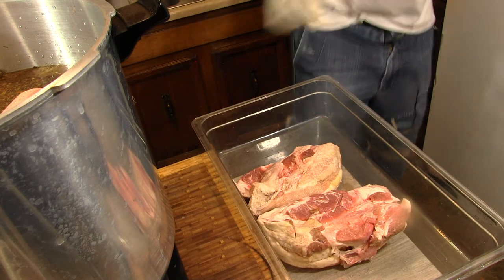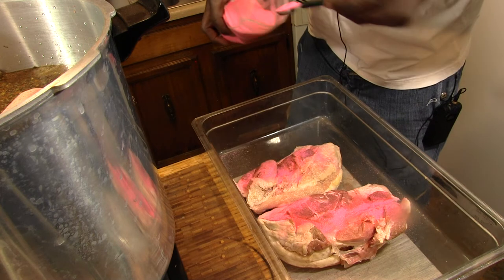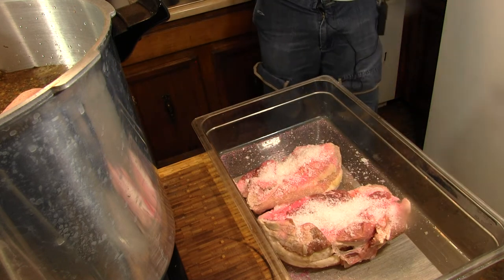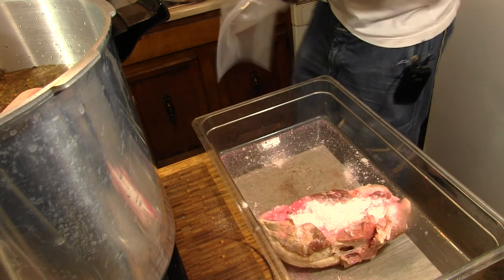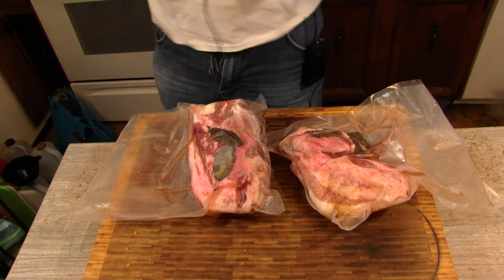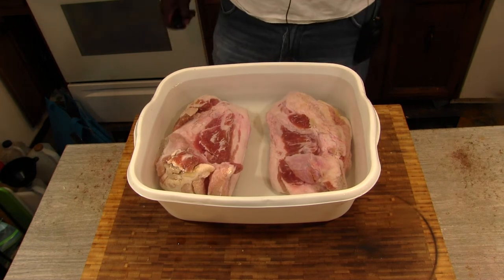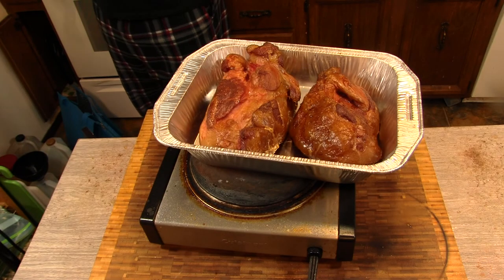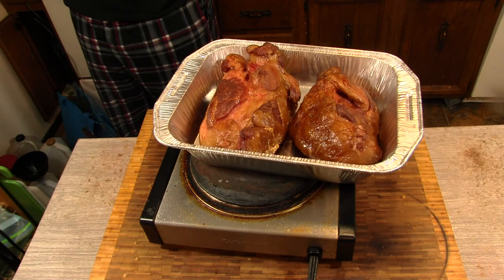How to cure your Hog Jowl's (smoked seasoning meat)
Better than the store.